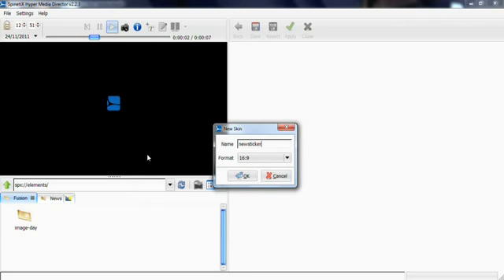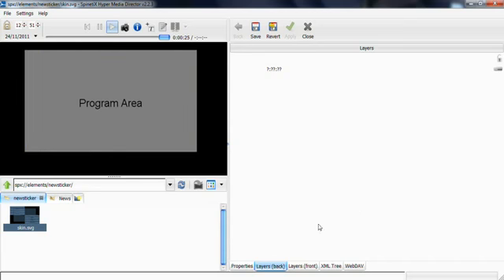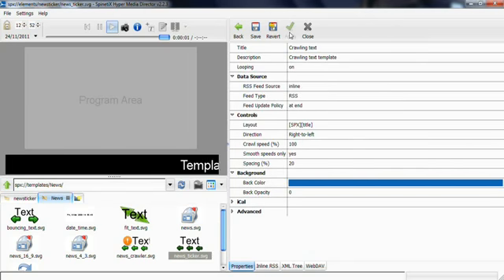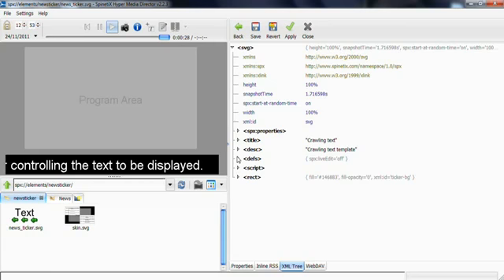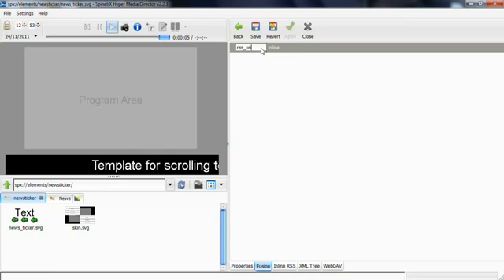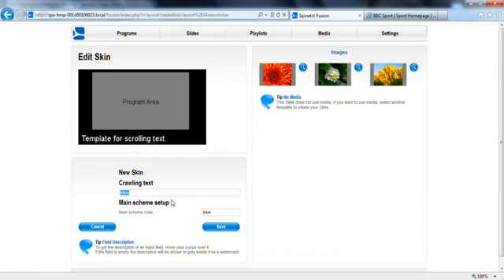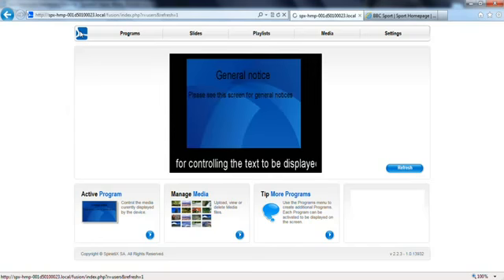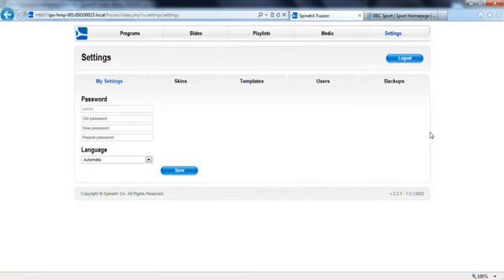Fusion Elements - part 5